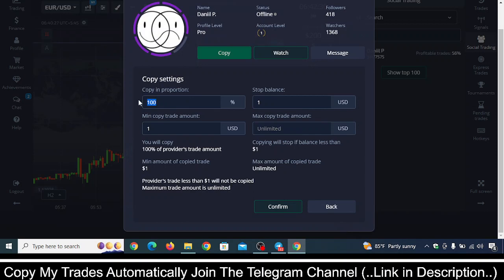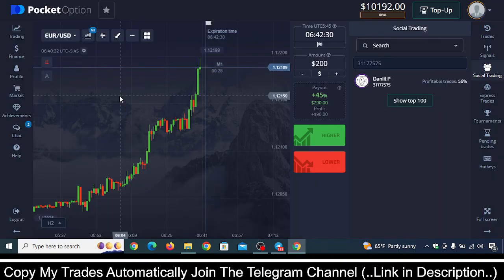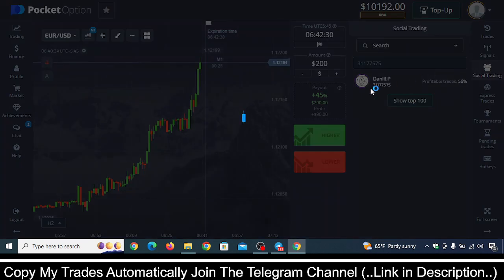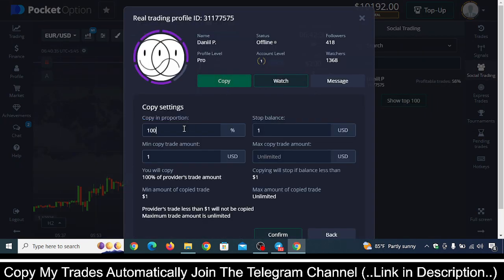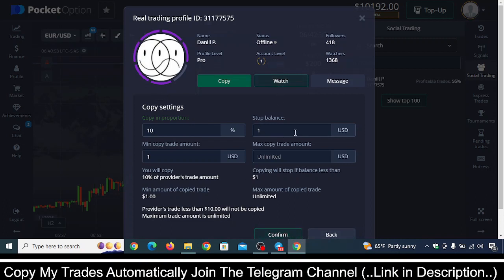$7692 PROFIT: Pocket Option COPY TRADING PROFIT With Proof